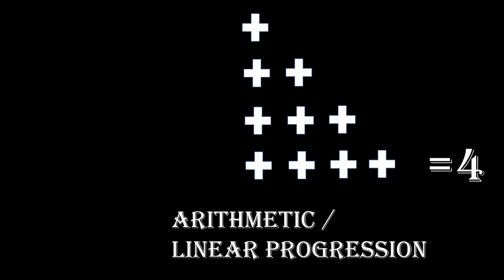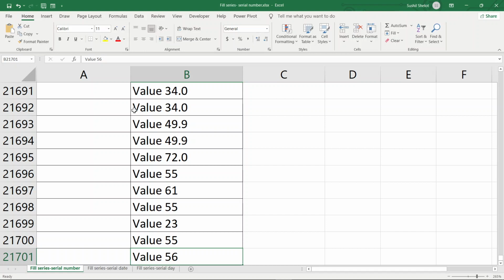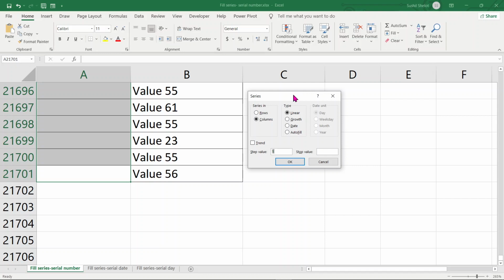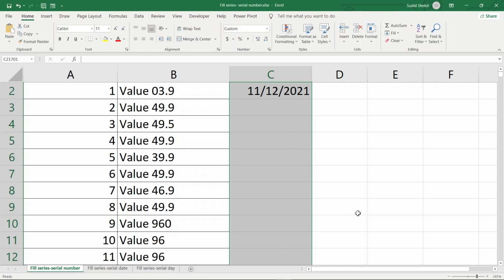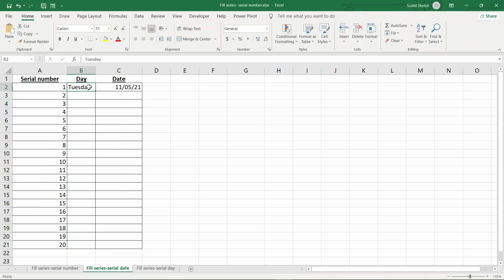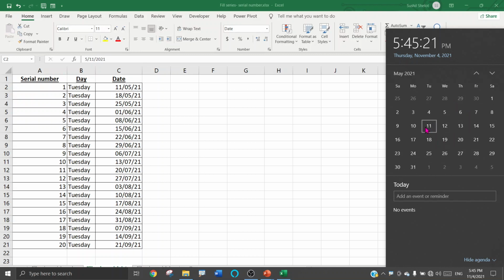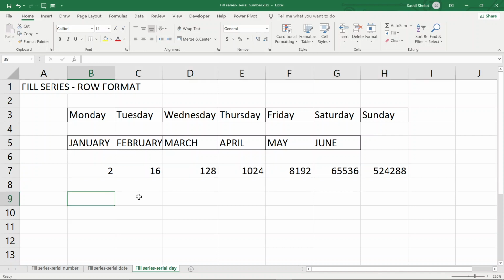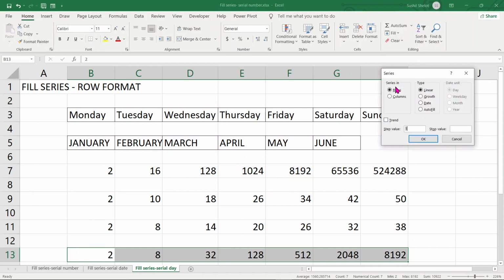FILL SERIES in excel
Be it serial numbers or be it dates or a forecast based on trends or be it geometric progression or be it linear progression. all this can be taken care by FILL SERIES option in excel.

This video covers the fundamentals, details and applications through demonstrations.
Viewers can learn A to Z for FILL SERIES by means of this video.

The video content is as follows...
0:00 Introduction
0:44 Linear and Growth progression
1:55 FILL SERIES
14:54 Wrap up